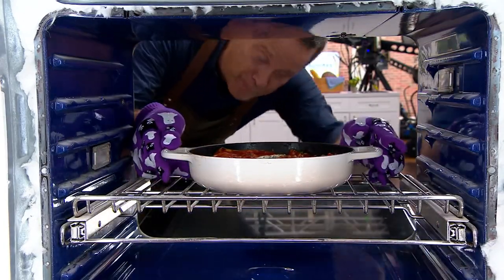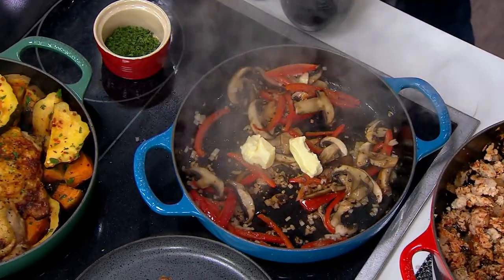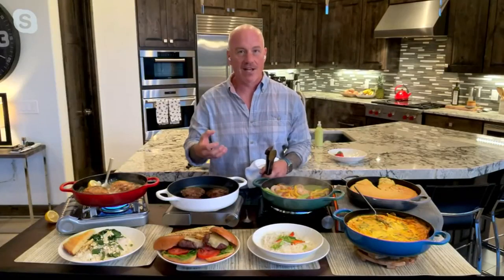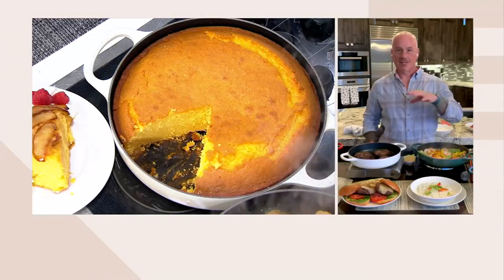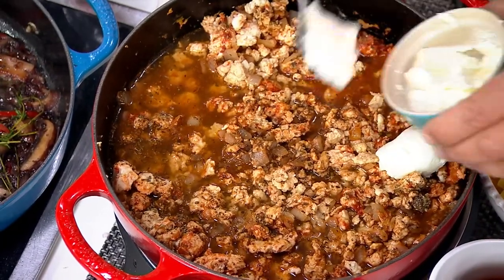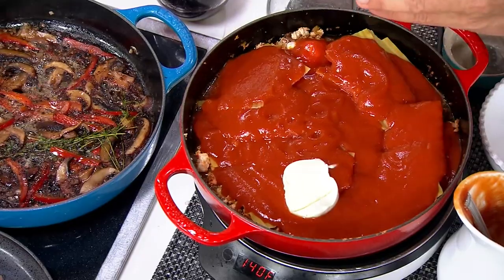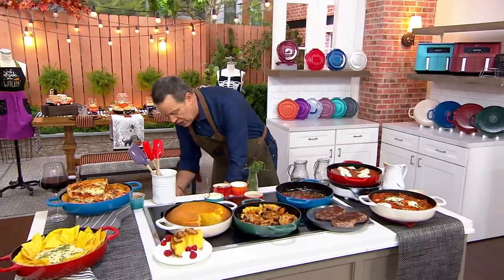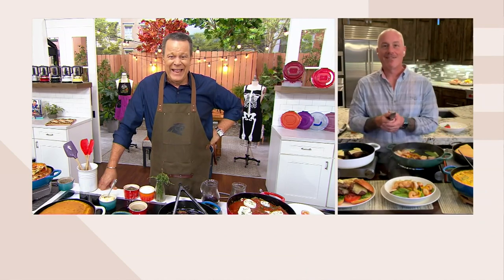Le Creuset Enameled Cast Iron 11" Everyday Pan on QVC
Le Creuset Enameled Cast Iron 11" Everyday Pan

This cast iron everyday pan combines the usability of a braiser, fry pan, and a saute pan. It's perfect for sauces, grains,       simmering, reducing greens, and so much more. From Le Creuset.